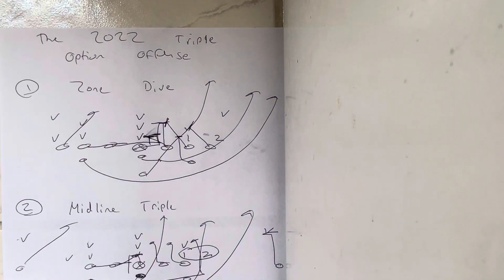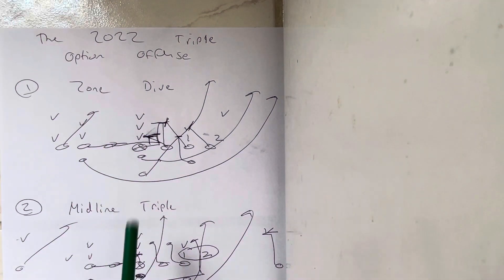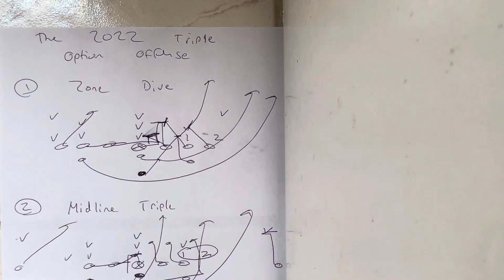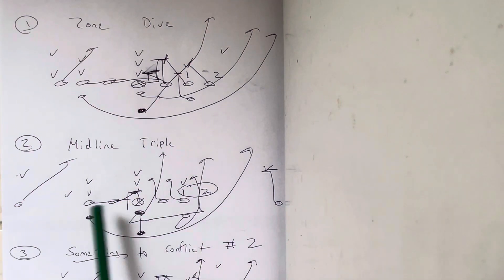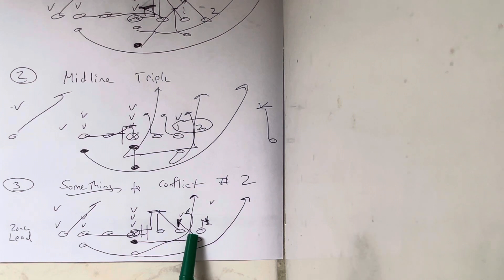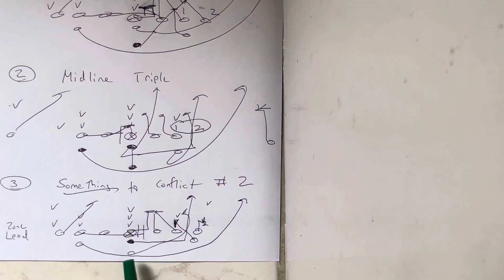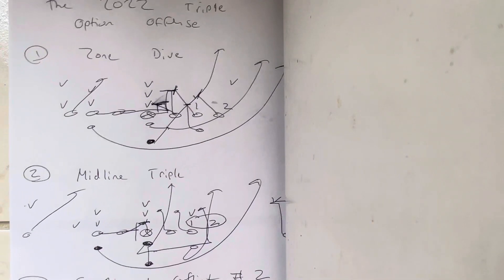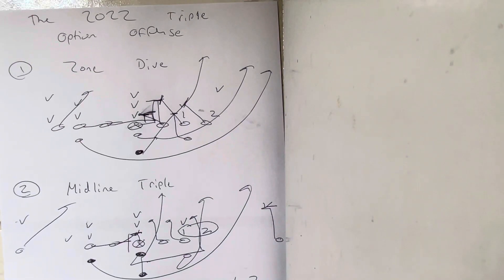3 Major Takeaways of the 2022 Triple Option Offense